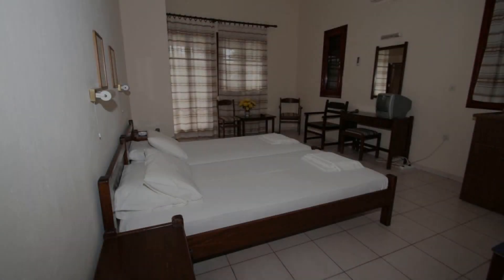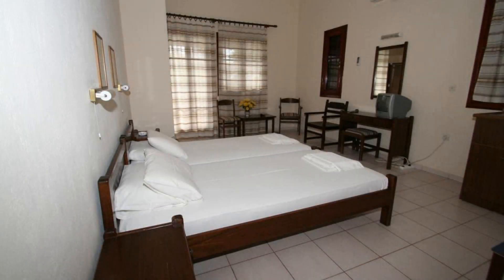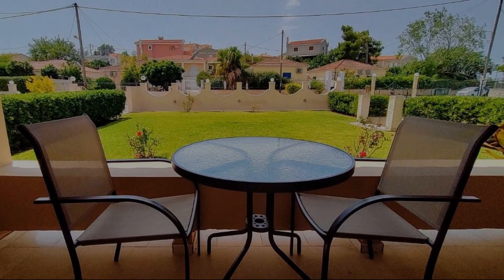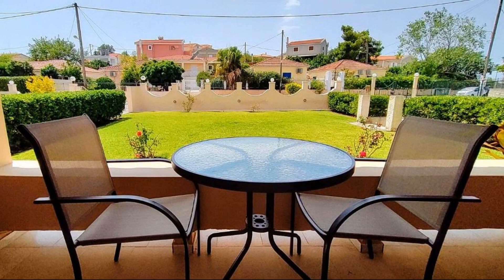Aparthotel Fokion Studios, Lakithra, Greece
About Property:
Featuring free WiFi and air conditioning, Fokion Studios is set in Lakíthra, 18 km from Sami. Free private parking is available on site.
The accommodation is fitted with a TV. There is also a kitchen, equipped with a fridge.
Poros is 35 km from Fokion Studios. The nearest airport is Kefalonia Airport, 2.5 km from the property.
Property Type: Hotel
Address: Lakithra, Lakithra, 28100, Greece
Searching For
1. Aparthotel Fokion Studios - Lakithra - Greece
2. Aparthotel Fokion Studios - Lakithra - Greece Address
3. Aparthotel Fokion Studios - Lakithra - Greece Rooms
4. Aparthotel Fokion Studios - Lakithra - Greece Amenities
5. Aparthotel Fokion Studios - Lakithra - Greece Offers and Deals
Audio Credit:
Track Title: Reasons To Hope
Artist: Reed Mathis